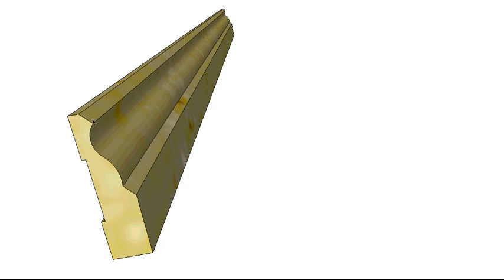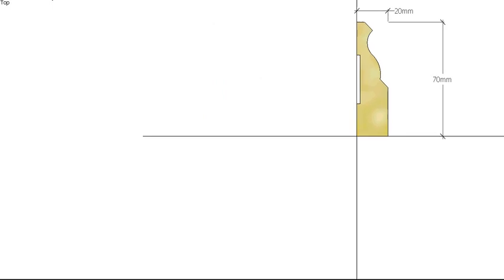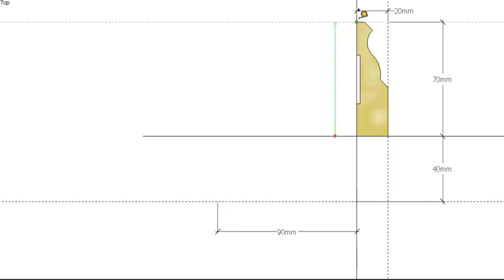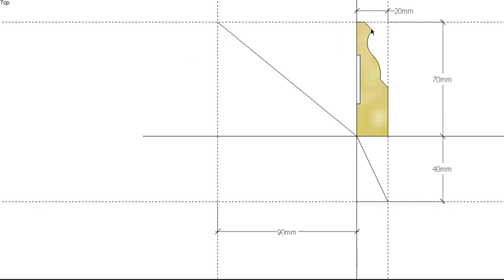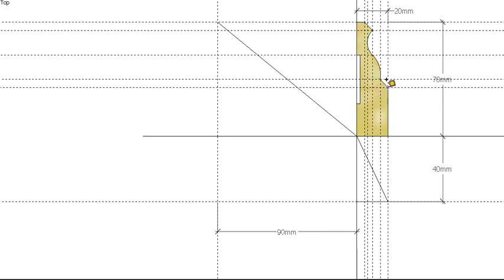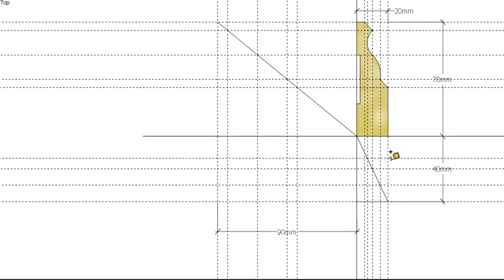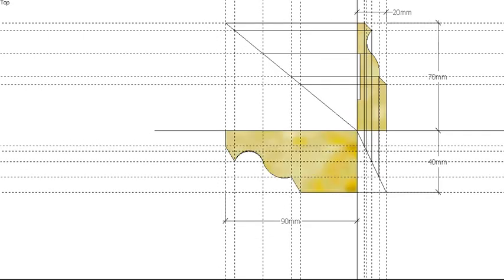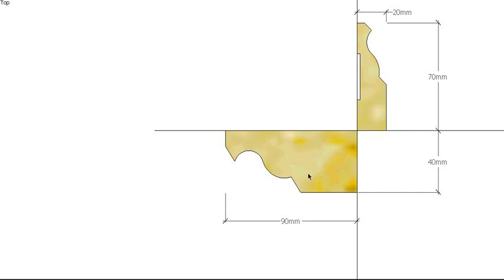Mould Enlargement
In high end joinery projects where each moulding is based on a single general profile it is necessary to increase and reduce the size of the profile depending on its location. In this video I will show you how to go about developing the true shape of the new mould based on the original.